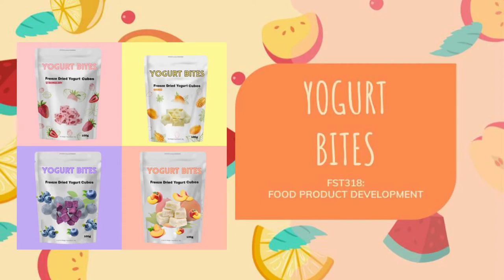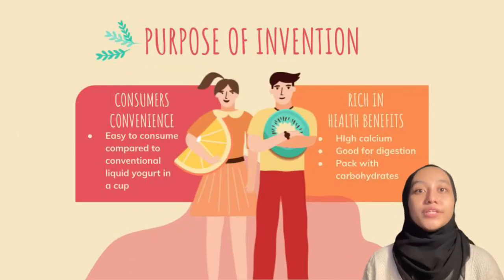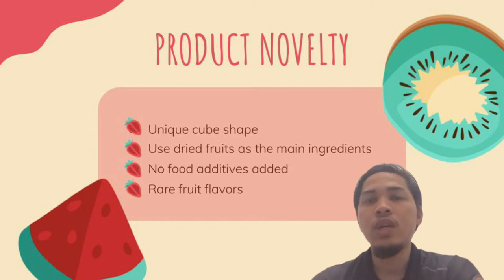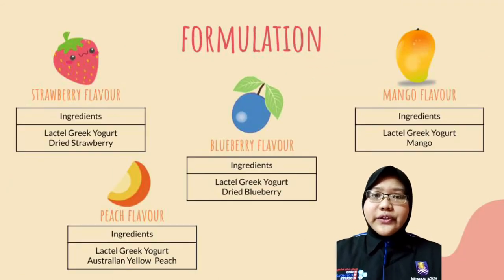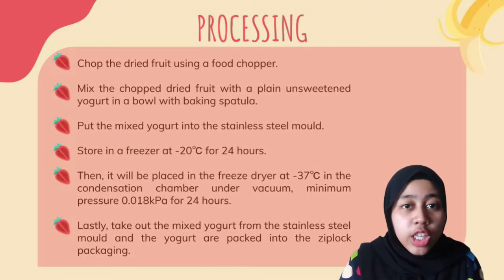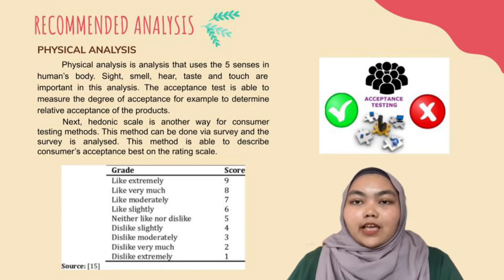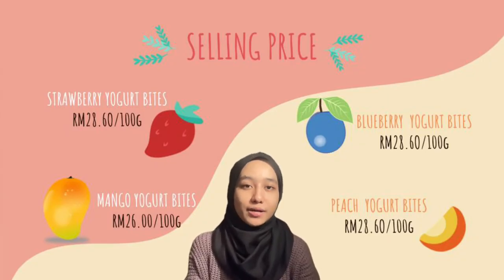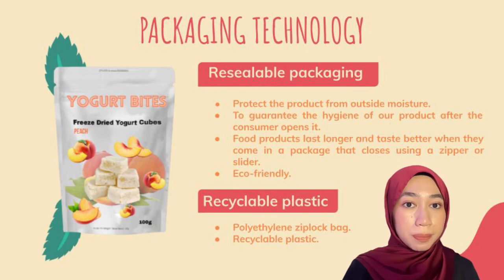FST318: Food Product Development (Yogurt Bites)